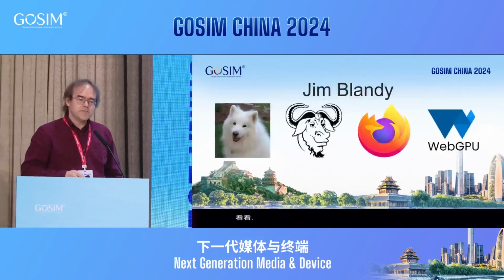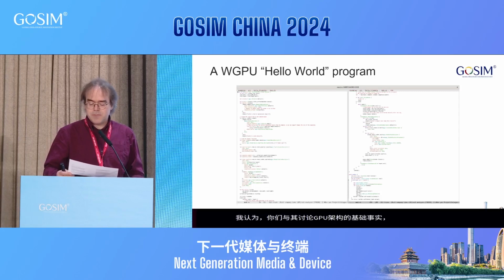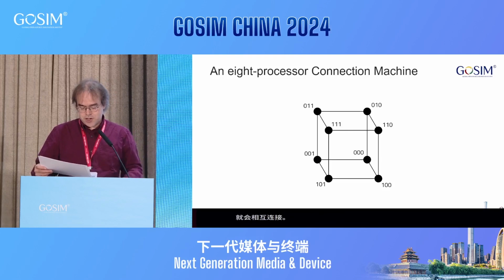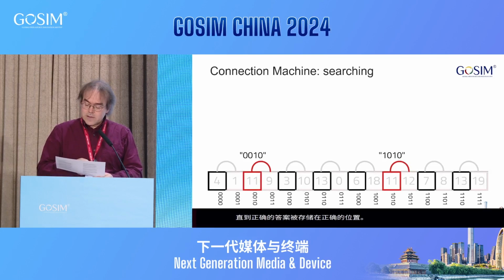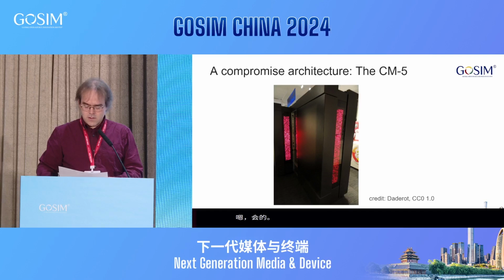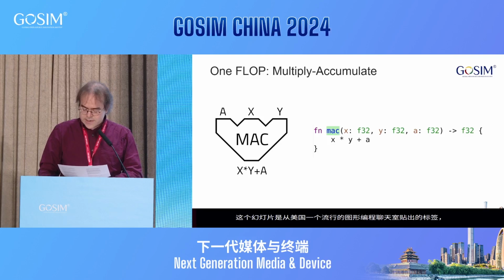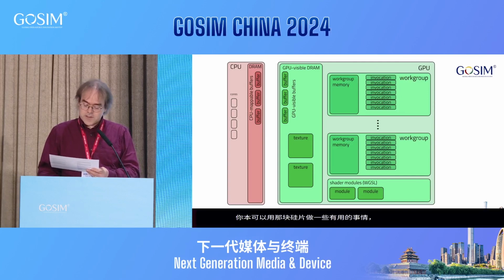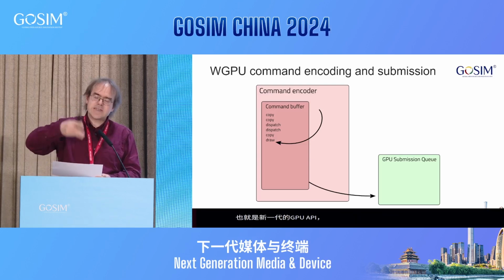GOSIM CHINA 2024 - Jim Blandy: WGPU - Modern GPU Programming in Rust